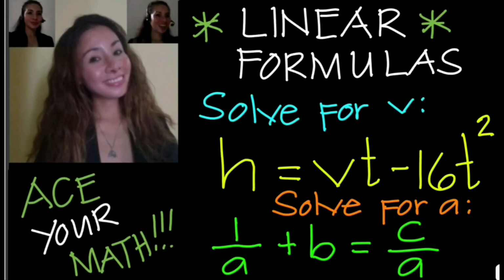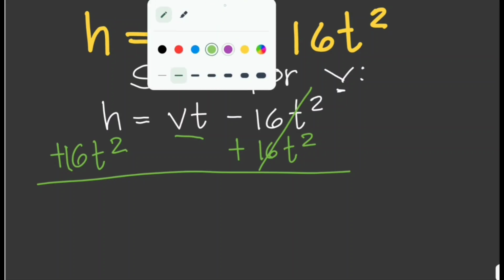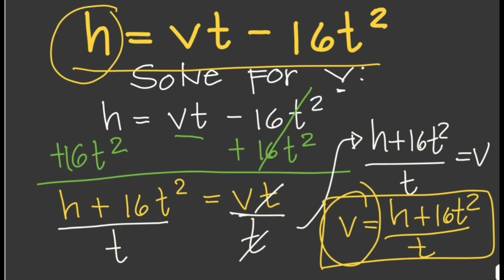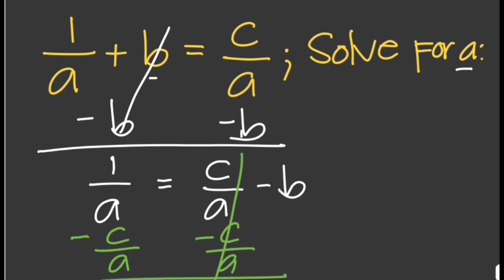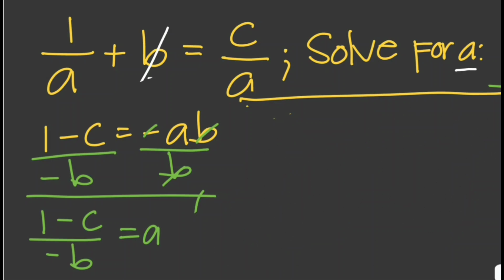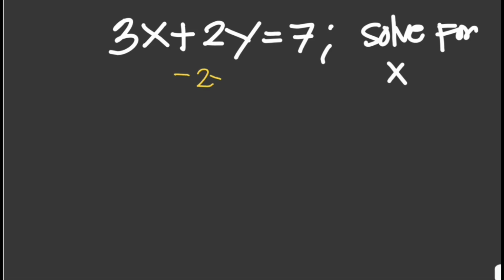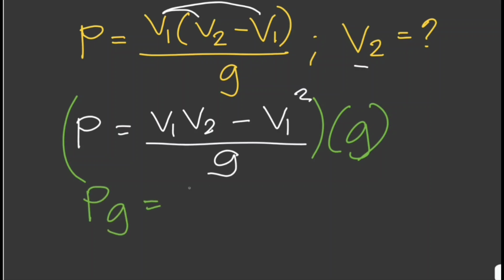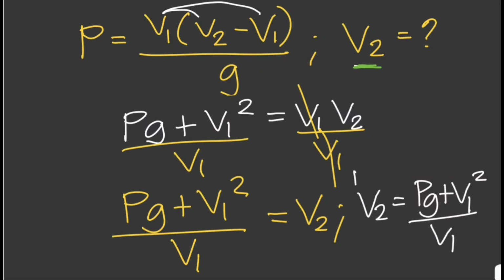ALGEBRA: SOLVING LINEAR FORMULAS || Jane Maciejewski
Learn how to solve linear formulas for a given variable.

To solve formulas for a variable, focus on the one variable you are trying to solve, all the others are treated just like numbers.